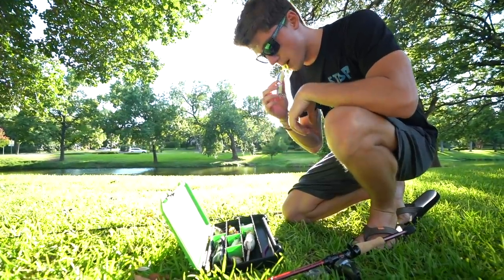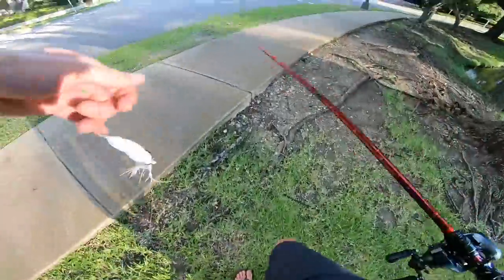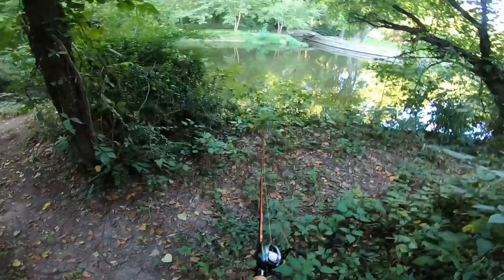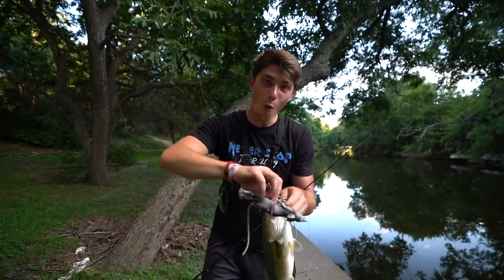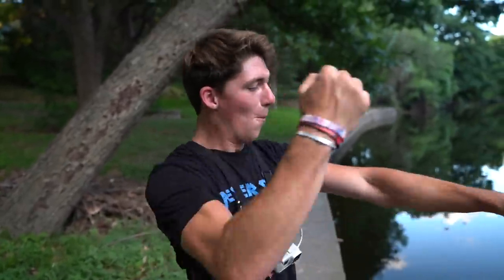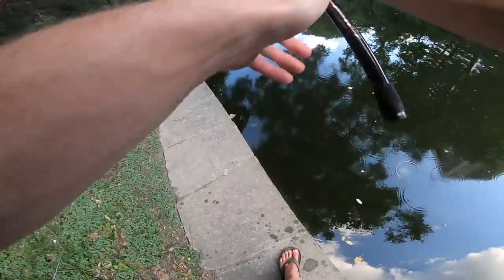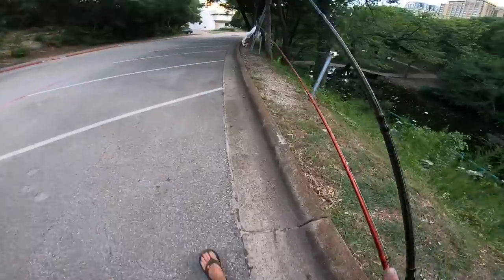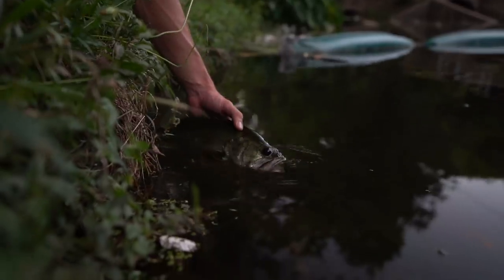RAT LURE CATCHES SEWER Fish in DOWNTOWN Dallas (Shocking!)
The Rat Lure
The Mouse Lure

Filmed and Edited by: Alex Blackwell (@xblackwelll)

Editing software
Camera Case